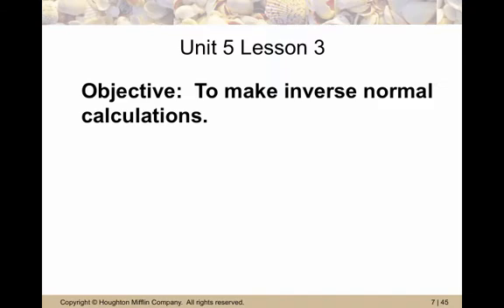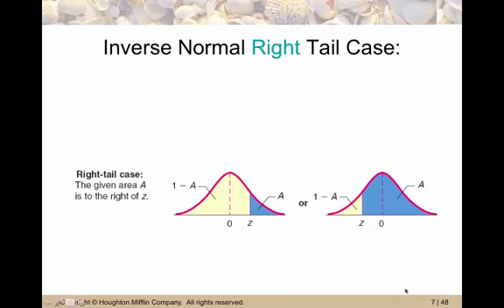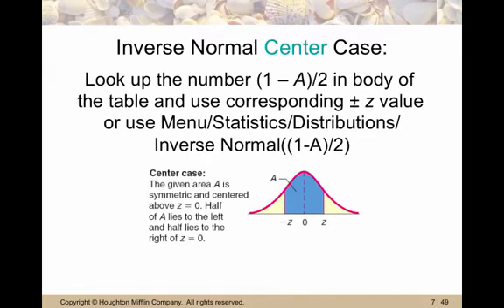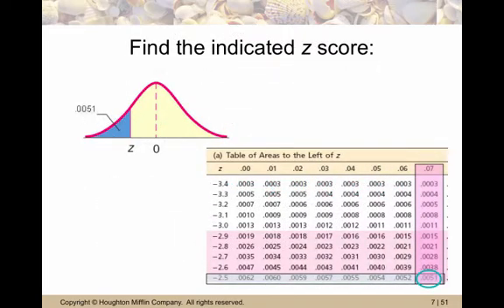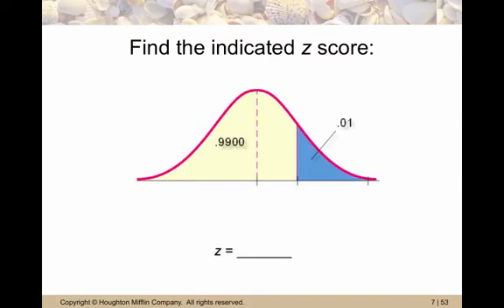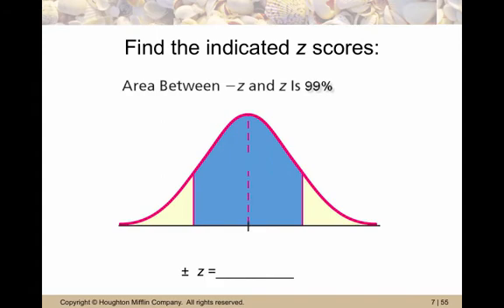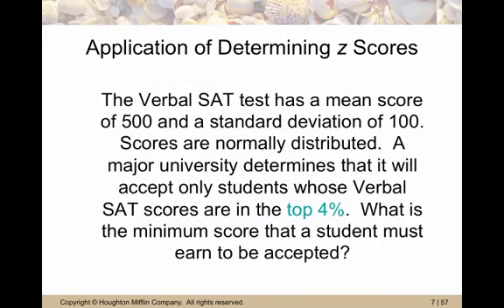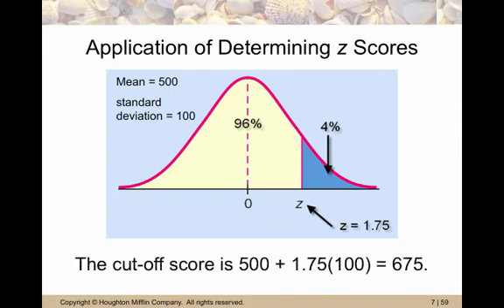Intro Stat 5.3 Video Inverse Normal